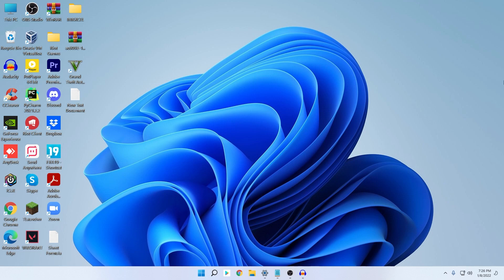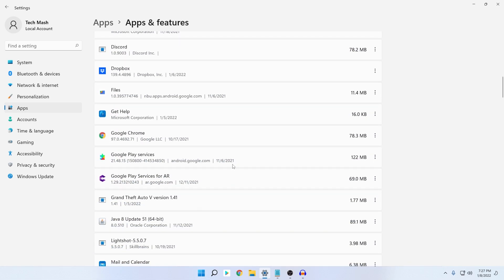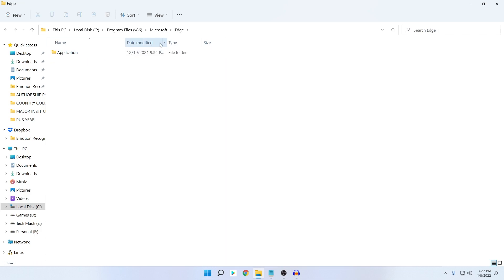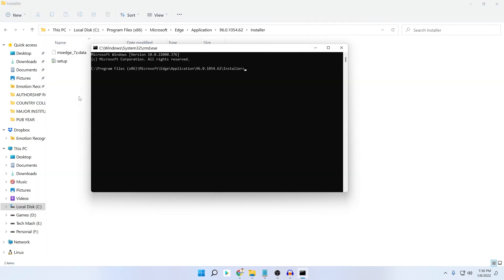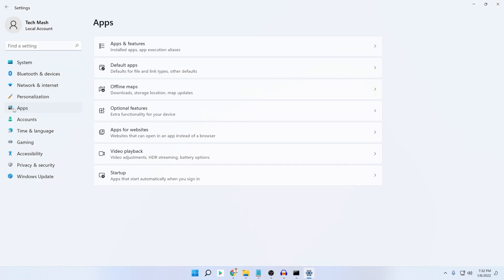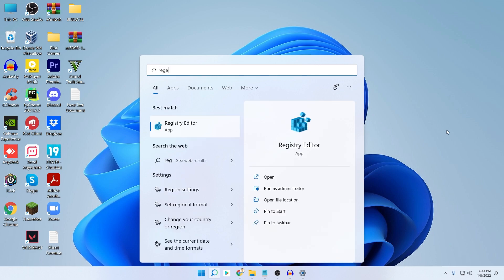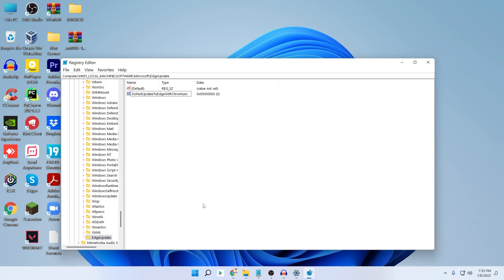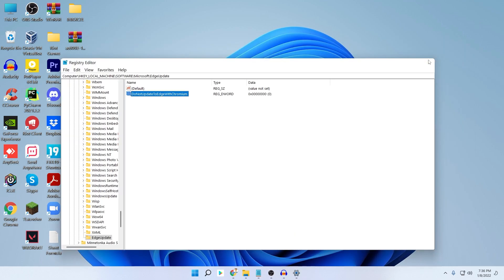How to Permanently Uninstall Microsoft Edge in Windows 11 or 10 (2026)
In this video I will show how to uninstall microsoft edge in windows 11 and how to uninstall microsoft edge from windows 10 as well.

0:00 Introduction
0:24 Uninstall Microsoft Edge
3:55 Stop Microsoft Edge Reinstalling
5:42 Get Back Microsoft Edge
5:58 Conclusion

How to uninstall Microsoft Edge (Chromium) using Command Prompt

If the option to uninstall Microsoft Edge isn't available in Settings, because you received the new browser through Windows Update, you'll need to use Command Prompt to remove it.

To get rid of the Chromium version of Microsoft Edge, use these steps:

1. Open Start.

2. Search for Command Prompt, right-click the top result, and select the Run as administrator option.

3. Type the following path to access the Installer folder and press Enter:

cd %PROGRAMFILES(X86)%\Microsoft\Edge\Application\8*\Installer

Quick note: On Windows 11or 10, the "Installer" folder resides inside another folder named after the version number of the browser currently installed on your device; as a result, the name may change as new updates roll out. So, in the path, we're using the number "8" with a wildcard "*" to access the folder no matter the 8x.x.xxx.xx version you have installed. However, once the browser reaches version 9x.x.xxx.x, you'll need to update the path to 9 with the wildcard.